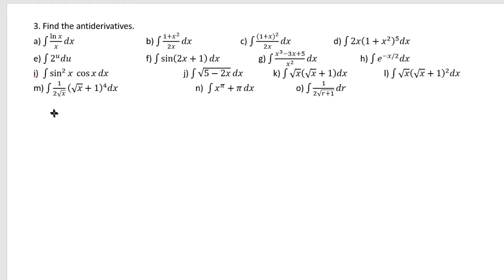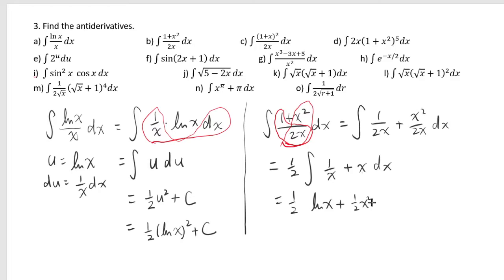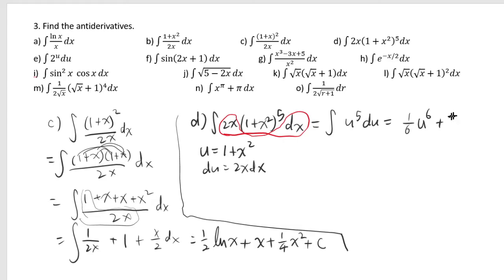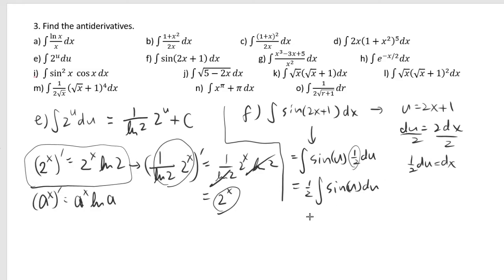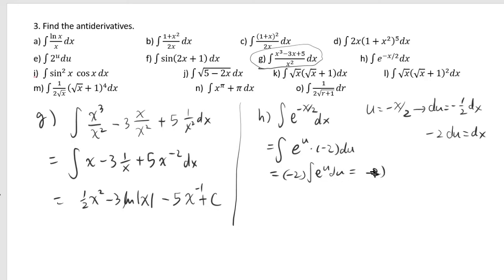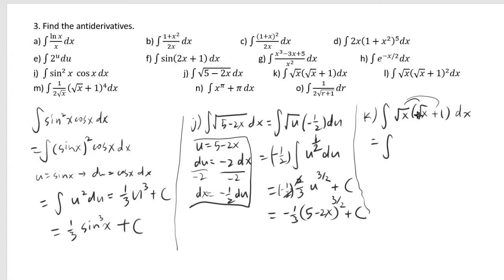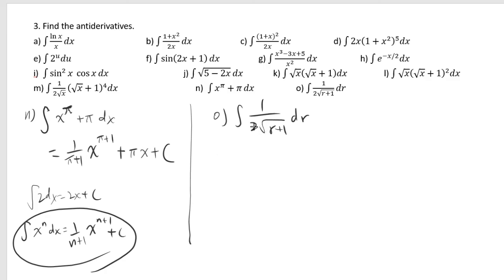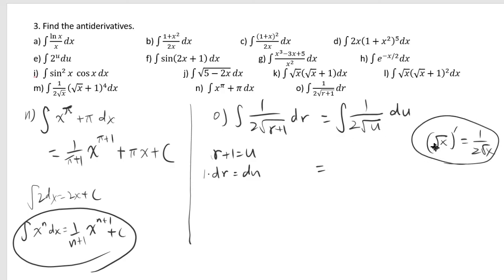Integration using u substitution and other strategies